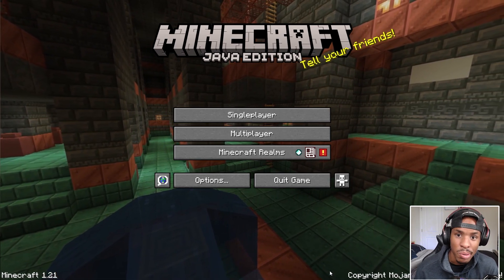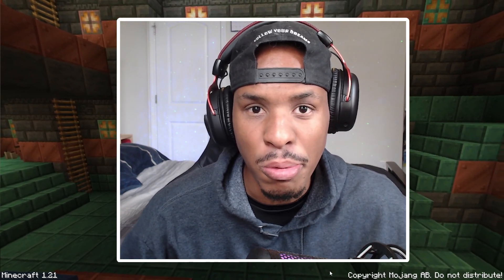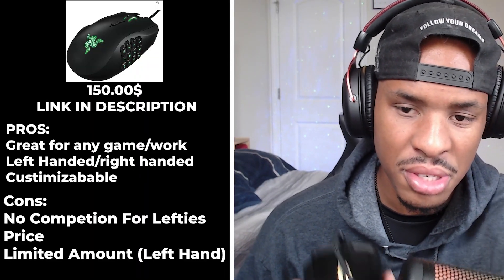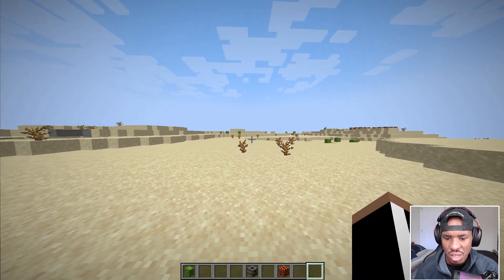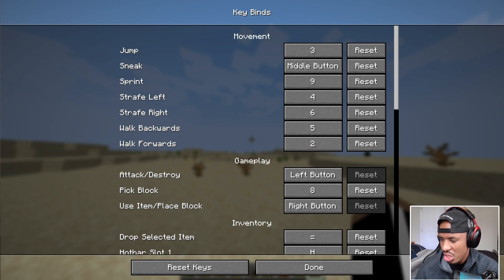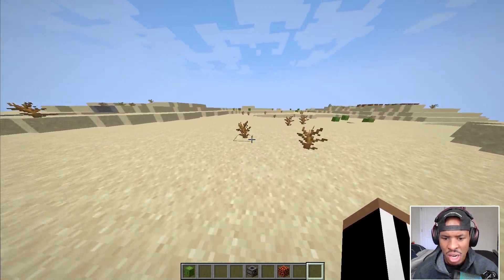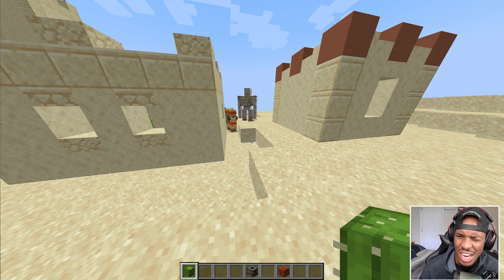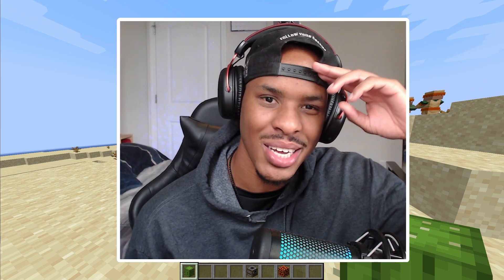Overcoming Disability: Minecraft One-Handed Tutorial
Join me as I demonstrate how to play Minecraft with just one hand! Despite facing challenges due to a stroke, I am determined to show others how it can be done.

Chapters:
0:00 Intro
0:36 Mouses
2:00 Key Binds
3:12 Helpful Tips